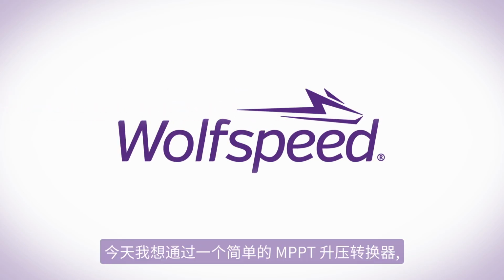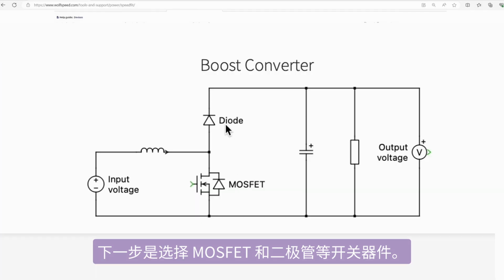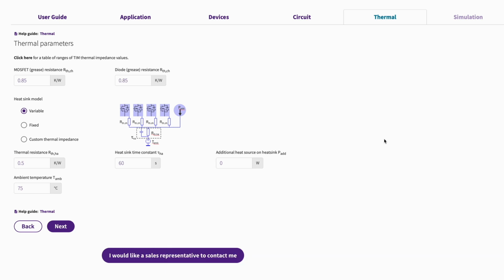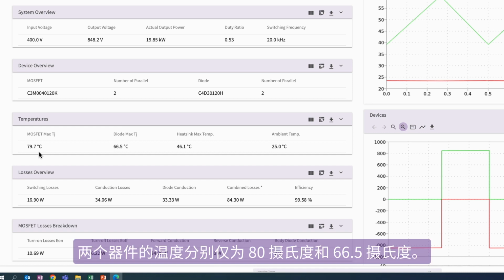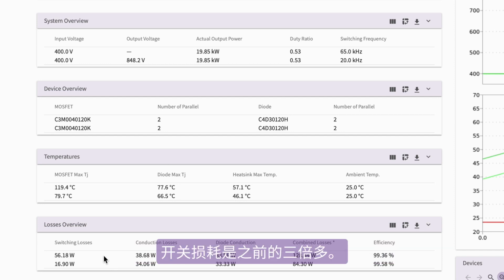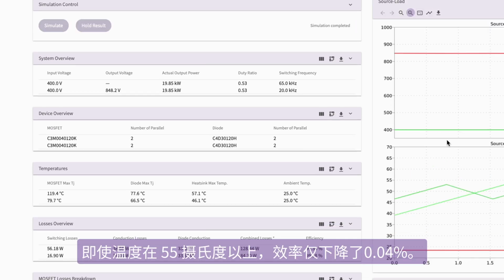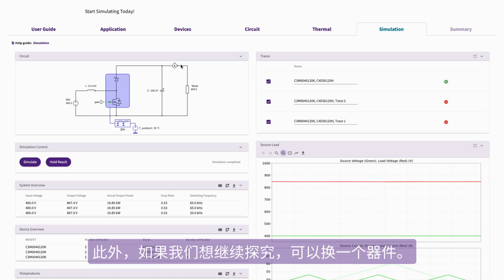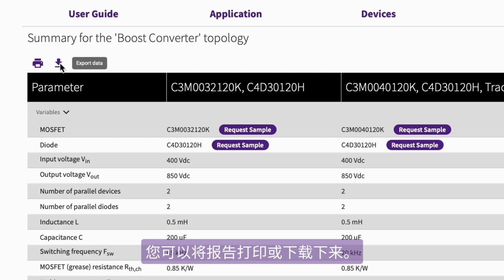采用 SpeedFit™ 设计仿真器，进行太阳能系统仿真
采用 SpeedFit™ 设计仿真器进行太阳能 MPPT 升压转换器仿真，了解如何在高温条件下实现太阳能系统的高效率和高功率密度。​